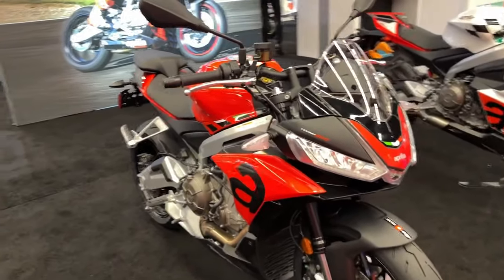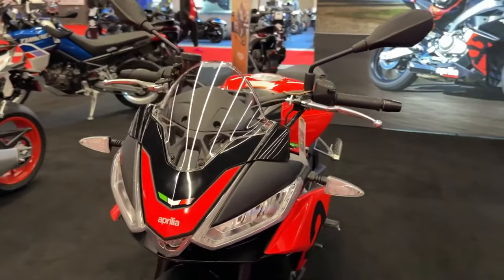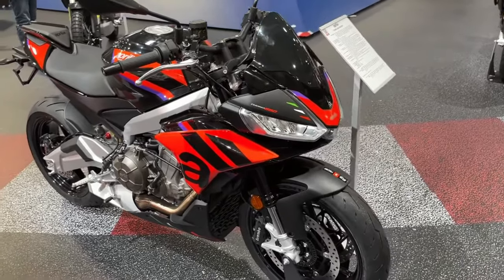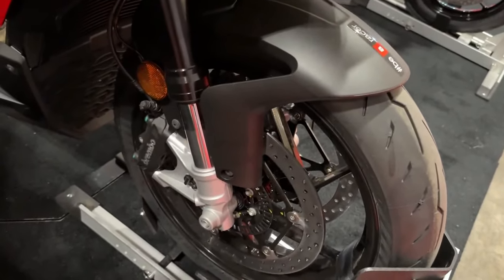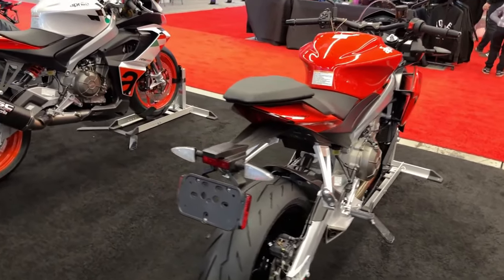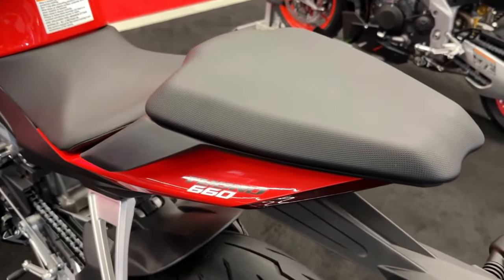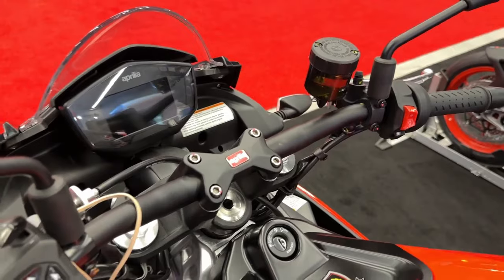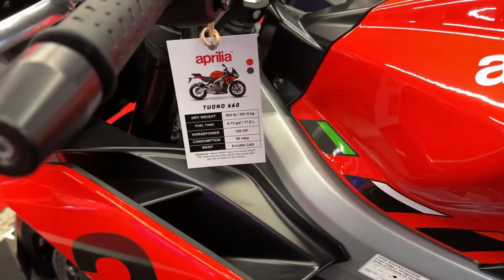2024 Aprilia Tuono 660 Factory Review & Walkaround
2024 Aprilia Tuono 660 Factory Review & Walkaround @motoadv6305